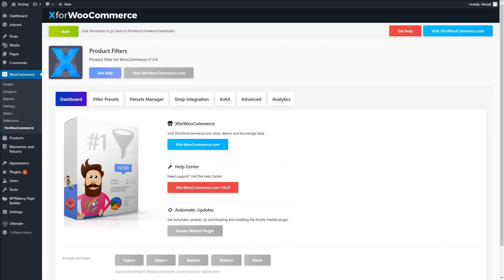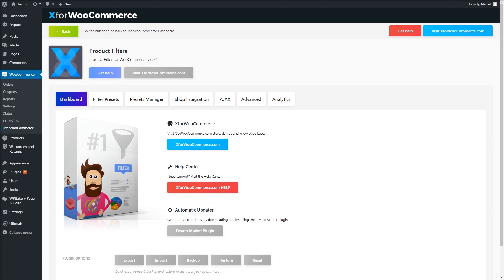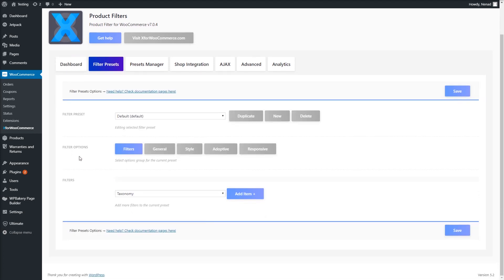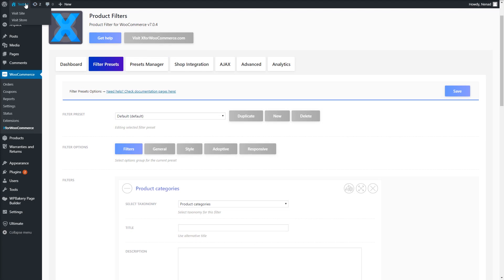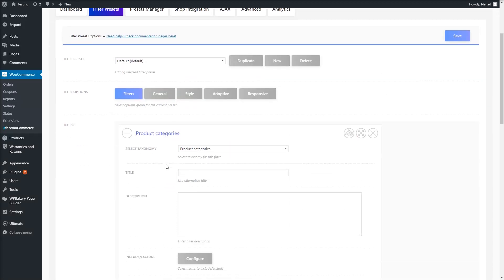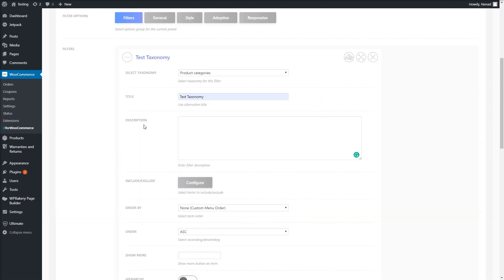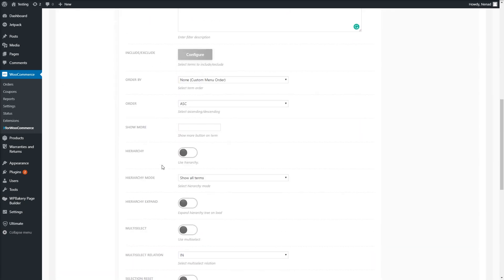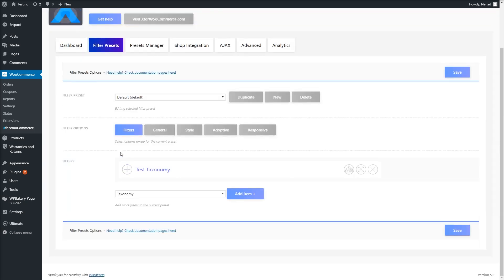How to make your first filter, the product categories filter?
Welcome to Product Filter for WooCommerce video guide.

This video is about the product filters. More specifically it’s about the Taxonomy filter.

Taxonomies are groups of terms that can define your product. For instance WooCommerce product category is a taxonomy.

Filters and filtering presets are managed in Filter Presets settings tab. Click Filter Presets in the main bar to get to this area.

Once clicked these settings will appear. Under filters select Taxonomy and click Add Item +. This adds the taxonomy filter.

Let’s select a taxonomy. Choose Product categories.

Now, if we Save our settings and view the page using this filtering preset, which in our case is the default preset integrated in our Shop page, in the left page sidebar, we can see the changes and the new filter.

If we want to change the filter title or add a description we will use the Title and Description fields.

For including or excluding terms click the Configure button. A manager will appear where you select can select these terms. Choose Include or Exclude relation for the selected terms.

Further ordering of the terms can be set by Order By and Order option. If you use the Product Filter Terms Manager you’ll be able to create custom ordering too.

Some taxonomies, such as categories, can have a hierarchy. Multi selection, adoptive filtering and term display options can also be set, but won’t be the topic of this video.

For more guide videos about the Product Filter for WooCommerce, follow our channel! Thanks!